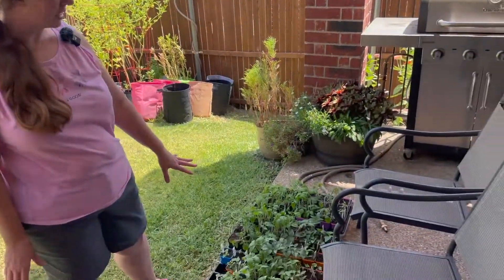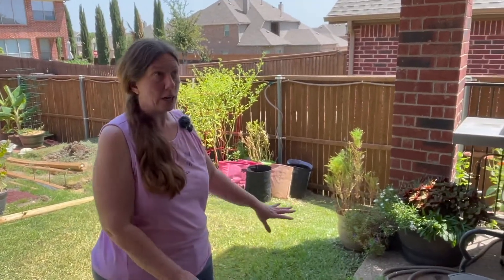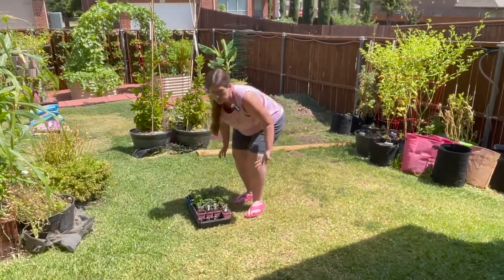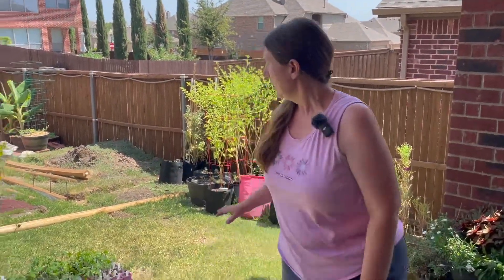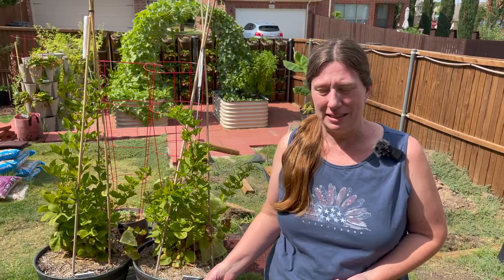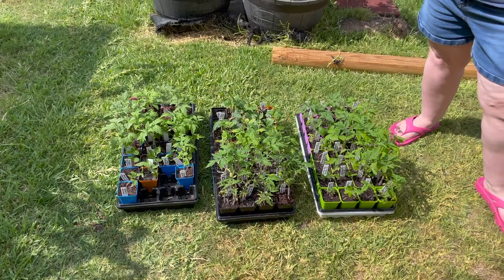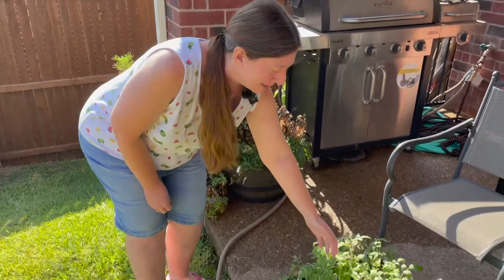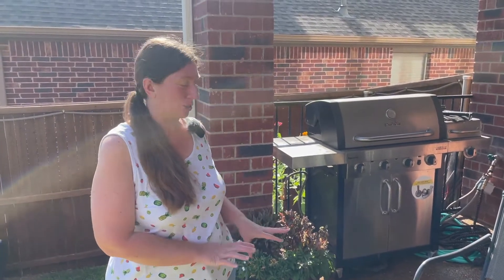Hardening off Seedlings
How to Harden seedlings?

Soil and transplanting supplies:
Tomato Cage
Feed Scoop
Box Cutter
Peat Moss (different brand)
Mushroom Compost (different brand)
Potting Mix (different brand)
Garden Velcro
Mesh bags

5 blade scissors
Knife Set
Cutting Board
Jumbo Silicone Muffin liners
Cookie Sheet
Pruning shears

Seed Starting:
Spray Bottles
Epsom Organic Seed Starter Potting Mix (16 Qt.) [I used 8 QT]
Grow Light (5 lights)
Grow Light (2 lights)

Food Preservation:
Breville Food Processor
Hamilton Beach Slow Cooker
Stainless Steel bowl
Cosori Food Dehydrator
Dehydrator mesh trays
Dehydrator fruit leather trays

Garden Setup:
Strawberry planters
Grow Bags (color 7 gallon)
Grow Bags (10 gallon)
Grow Bag (15 gallon) similar
Garden labels
Label pen for outdoors (doesn't fade)
Hose - light weight